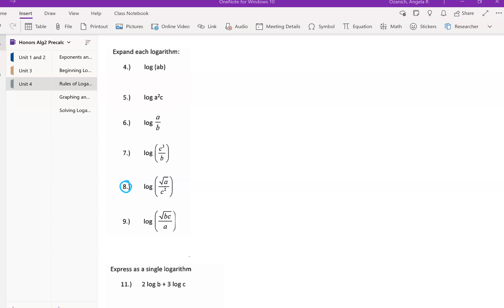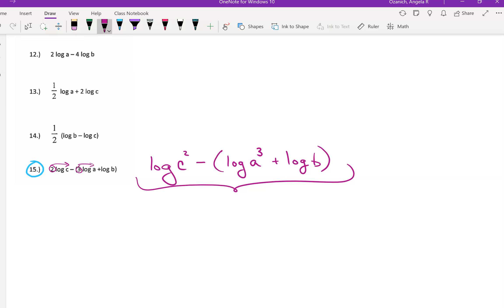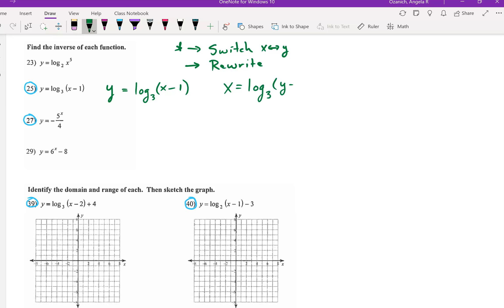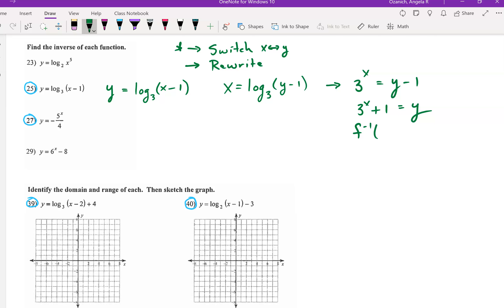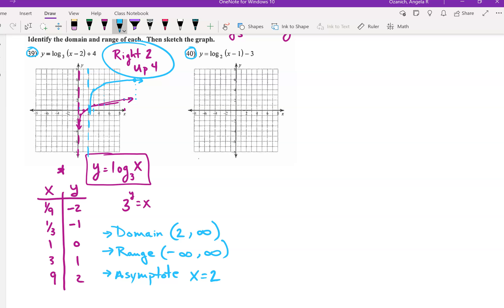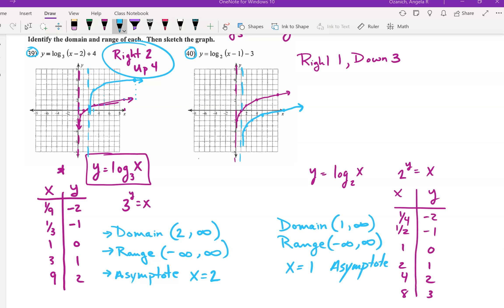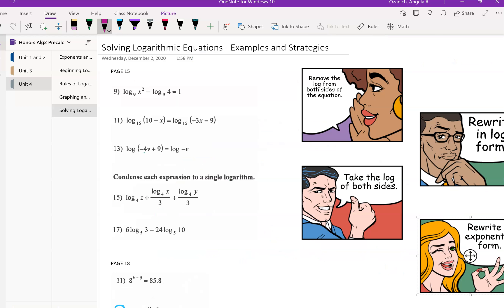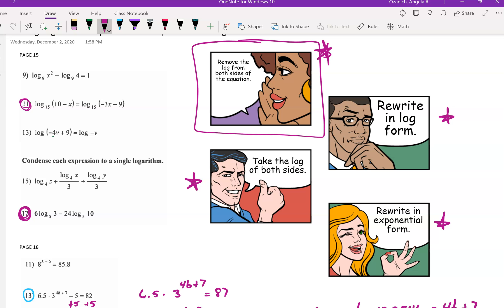Graphing and Solving Logarithms